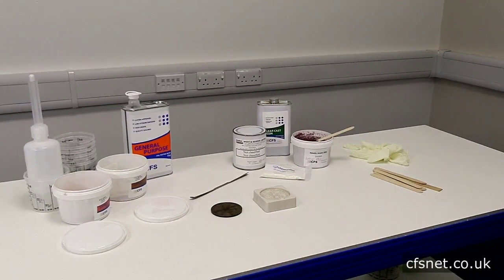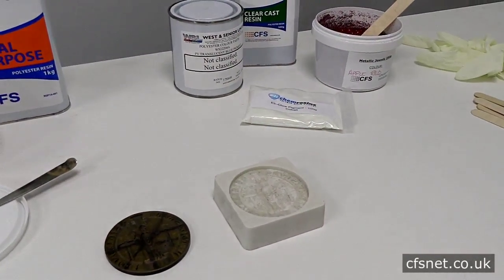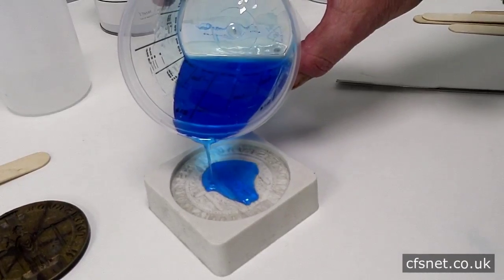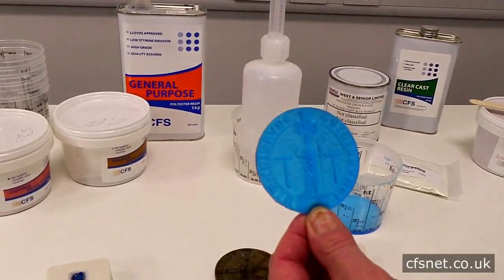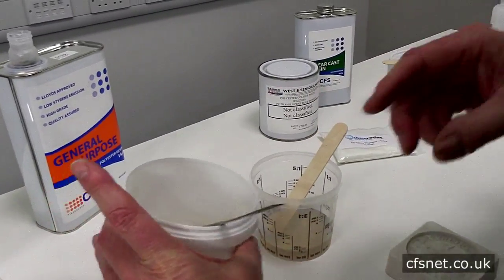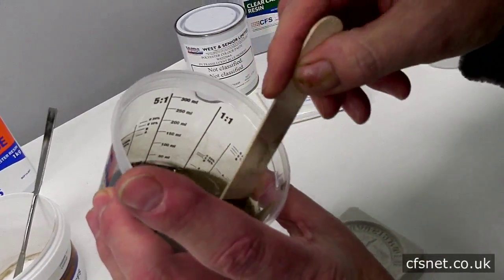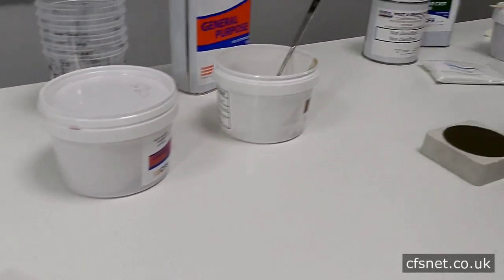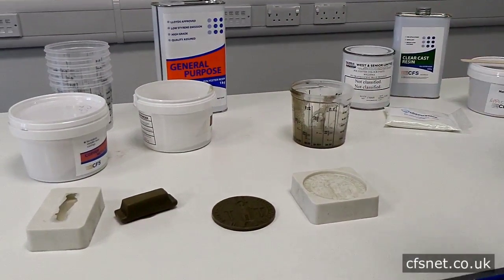CFS Fibreglass Resin Casting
CFS Fibreglass, basic resin casting using a silicon mould made in video and various resins, powders and pigments.